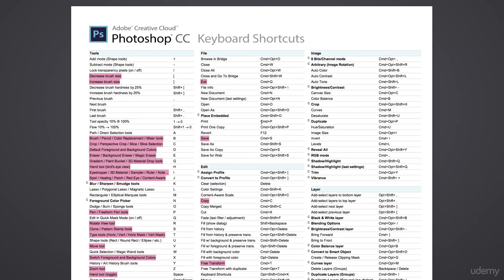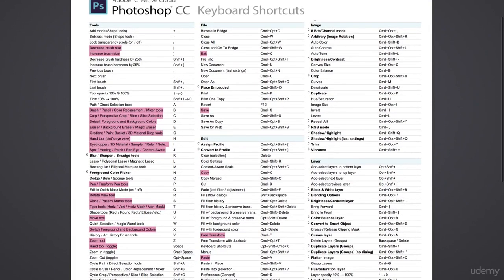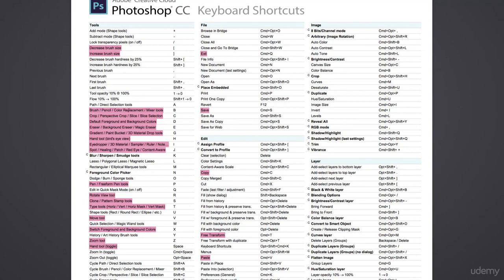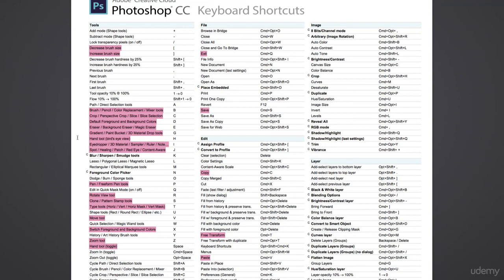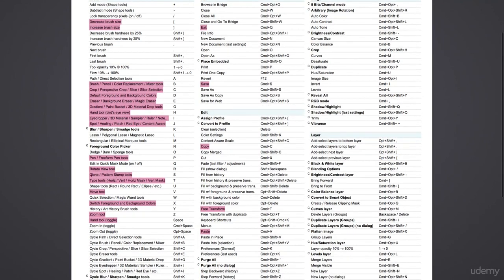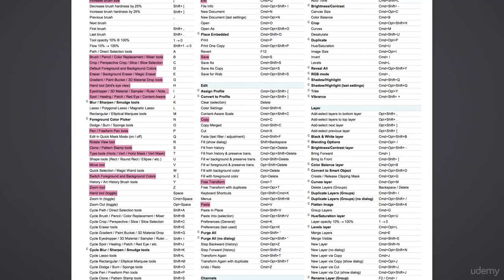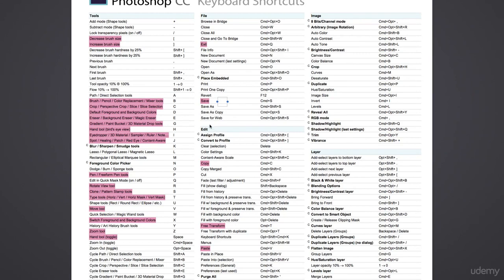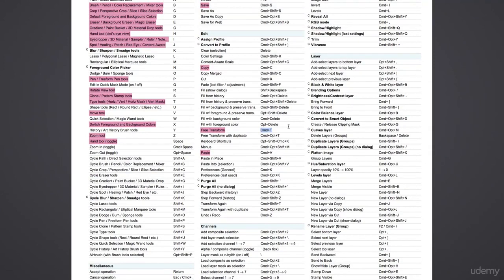15 Photoshop Keyboard Shortcuts